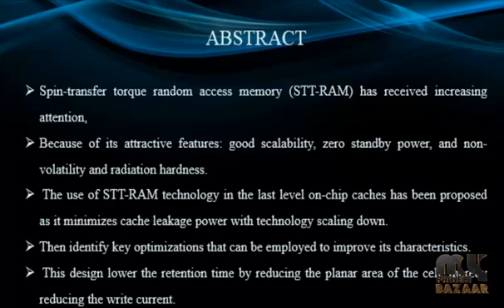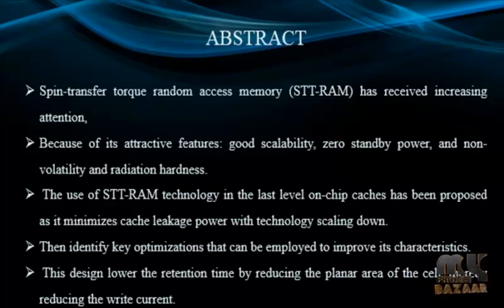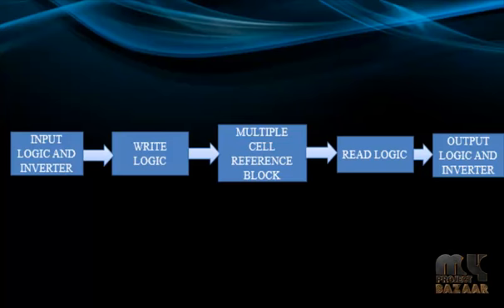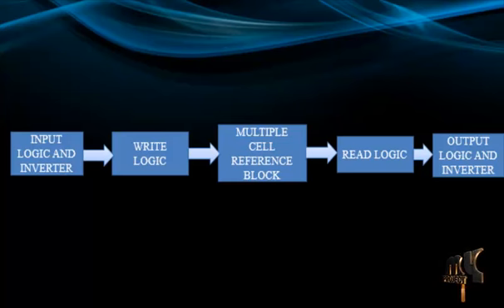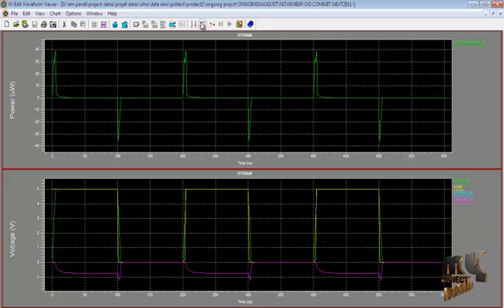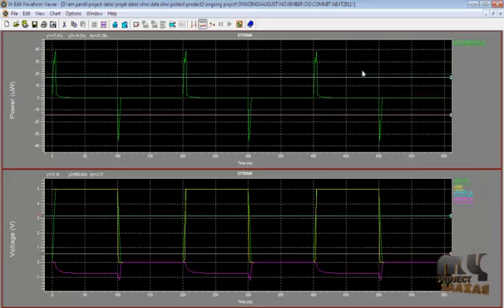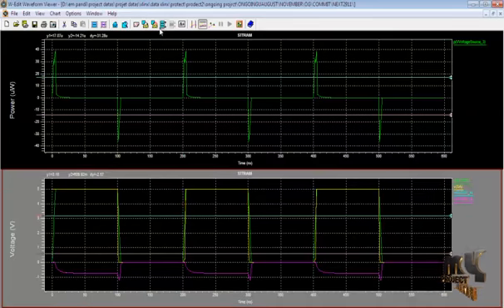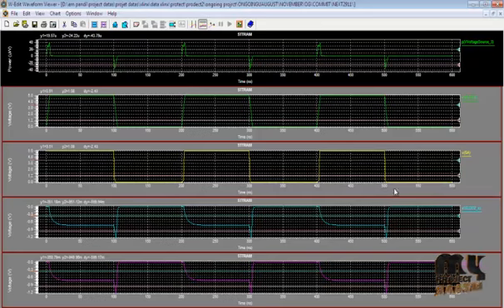Multiple-Cell Reference Scheme for Narrow Reference Resistance | Final Year Projects 2016 - 2017